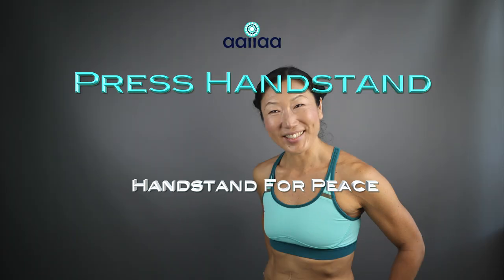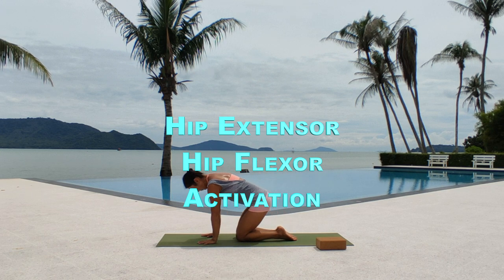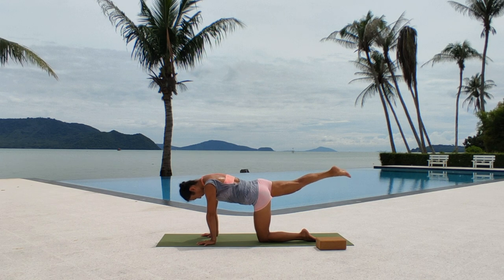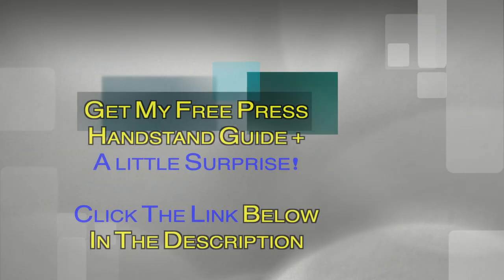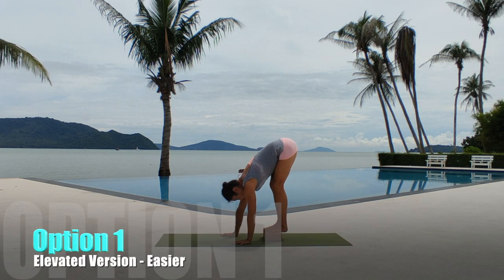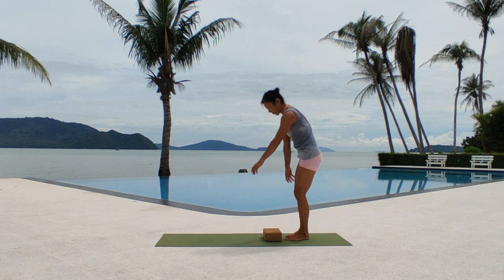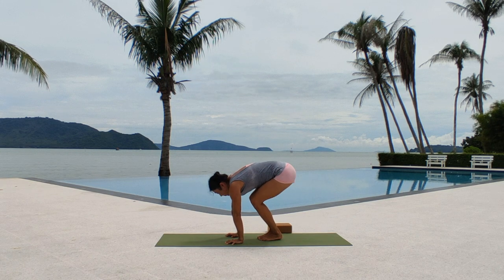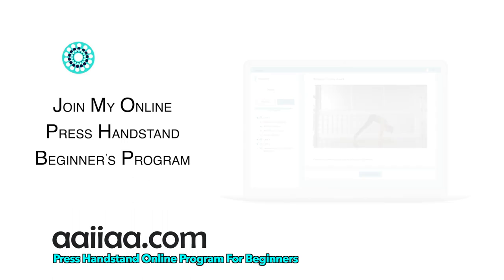How To Do The Stag Leg Press Handstand Tutorial - Handstand For Peace🇺🇦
The Free Press Handstand Guide is beneficial for learning the press handstands, what you should aim for, and which focus for the training. Get my small gift on top of my program.

In this video, I am sharing how to do the stag leg press handstand.

The reason why I made this video is, I recently saw an image of Banksy on IG.
The elusive graffiti artist known as Banksy is popping up in the town of Borodianka, near Kyiv in Ukraine🇺🇦.
A photo of a female gymnast balancing on the rubble of a damaged building on his Instagram (shown as credit). Borodianka, a town northwest of Kyiv, was heavily bombed by Russian forces at the beginning of Russia's invasion of Ukraine. Please join me and do this for praying for the  peace!! Handstand for peace.

►►► If you need to improve your hamstring flexibility, go check my hamstring

👍 Please give your big thumbs up

►►►Press Handstand Online Courses For Beginners, In-Depth Lectures, and Follow Along